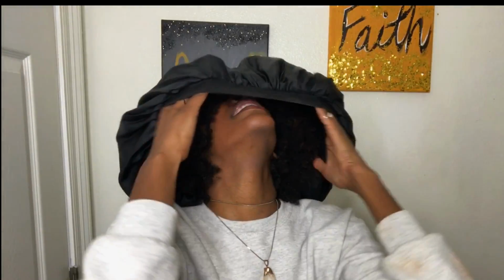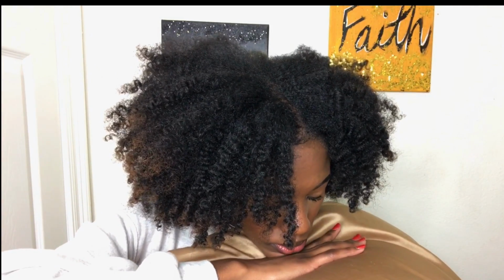NIGHT TIME NATURAL HAIR ROUTINE/HOW I SLEEP *highly requested*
Hey theFAMILY! Soooo many of you have asked me how do I sleep to preserve my hairstyles so I finally made a video about it!

'TIS IS ALL (: